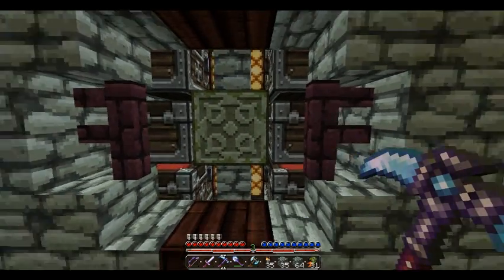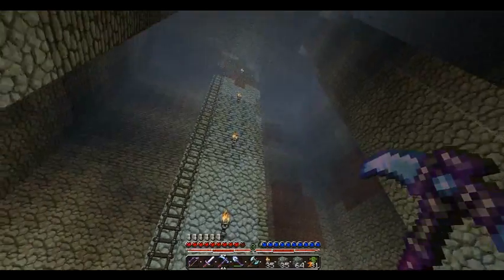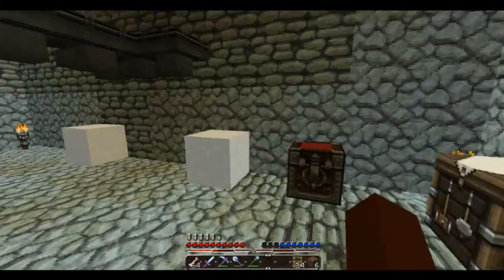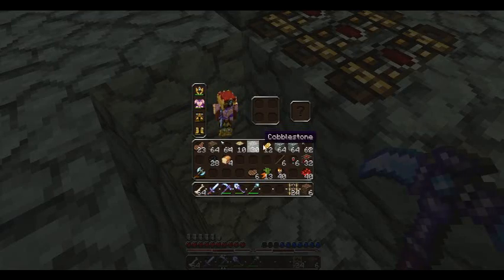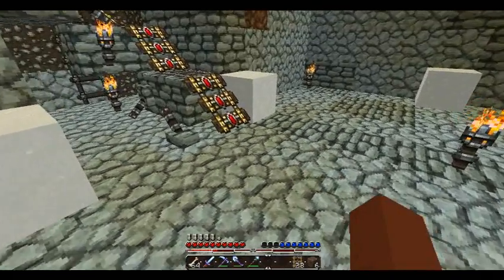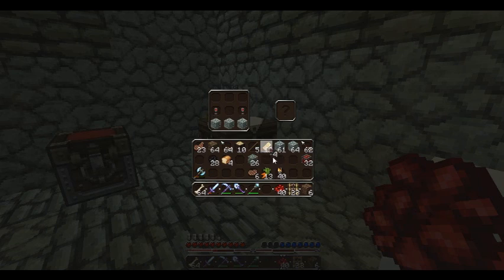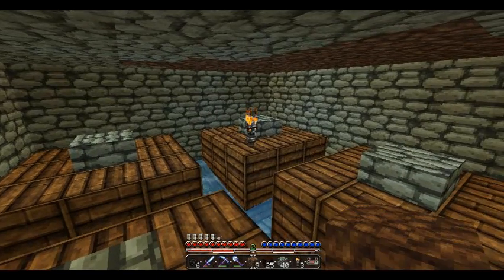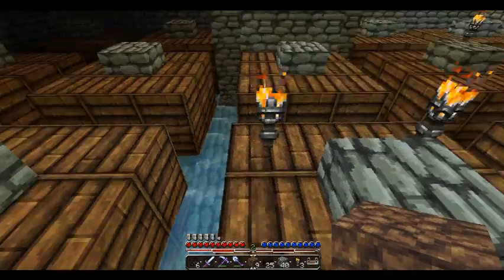Red Manly's Minecraft #055 - Wanna Spawna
Mob spawners are a lot more work than they look, unfortunately.

If you enjoy the video and the series leave a rating or a comment or both!